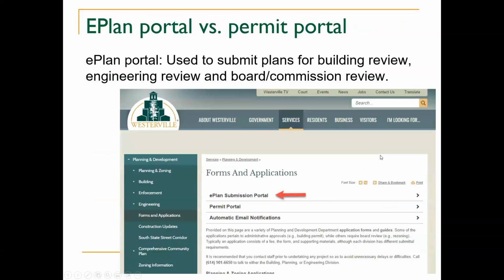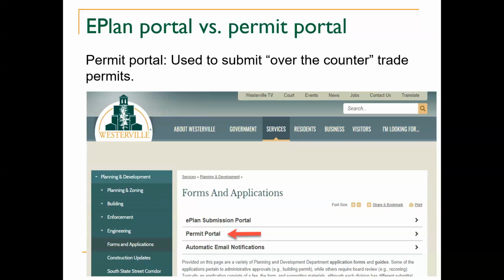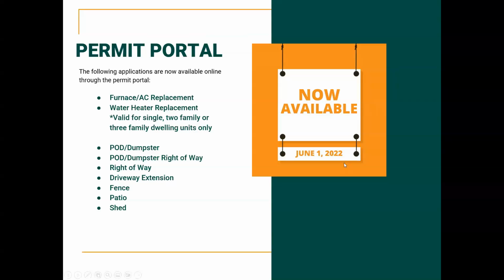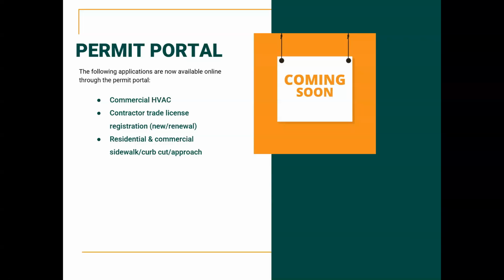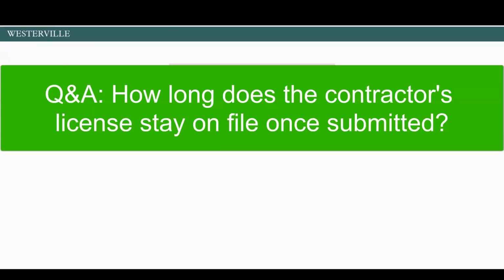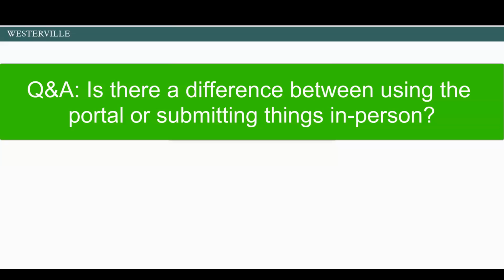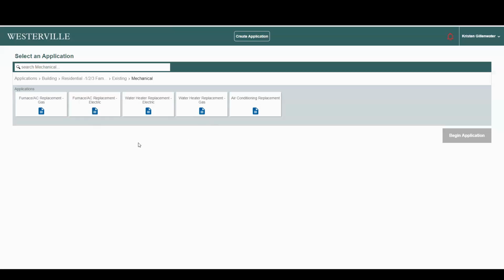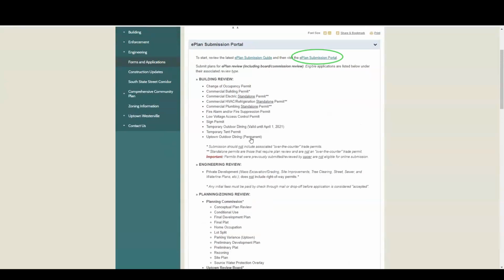Renovate the Right Way with Online Permits: Commercial Applicants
Are you part of a commercial business doing renovations or other work on resident's dwellings in the City of Westerville? Learn about the new online permit system and meet with Westerville's Code Enforcement team. Together, presenters will help ensure you have what you need to have a successful project that is code compliant.